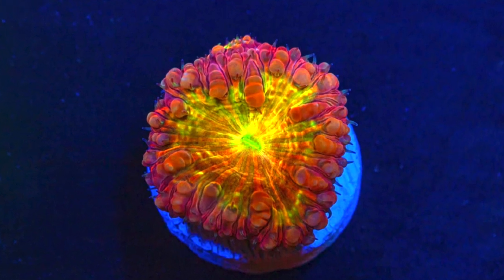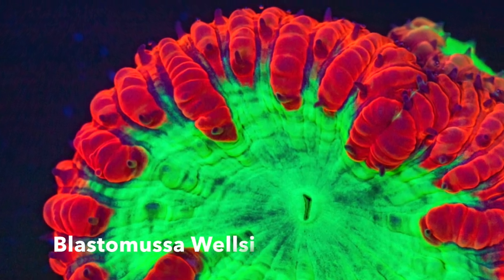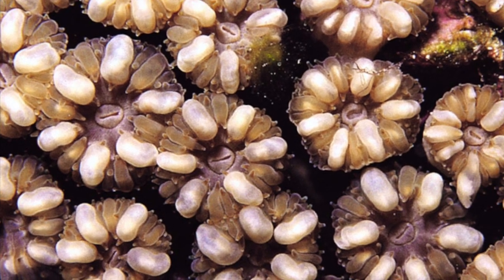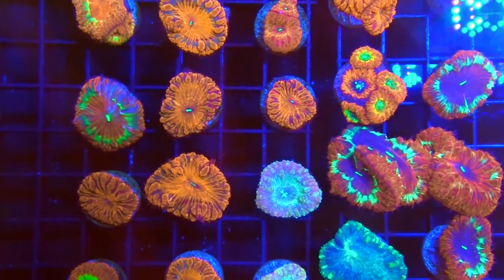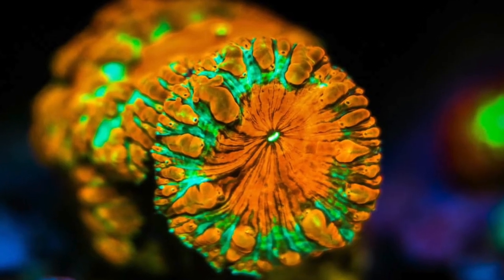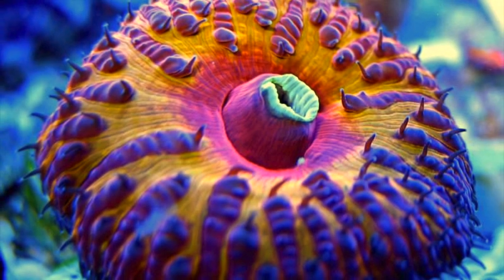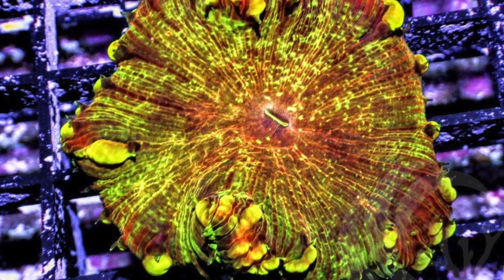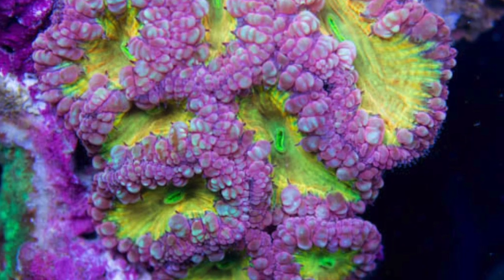All About: BLASTOMUSSA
Blastomussa are large polyp stony corals that are a great choice for beginners and experts alike.  They boast an array of color patterns and are easily one of the most stunning corals in the hobby today.  There are several different subspecies of Blastos but we focus mainly on the Blastomussa Wellsi in this video.  Let us know what coral species you would like to see spotlighted next in the comments!